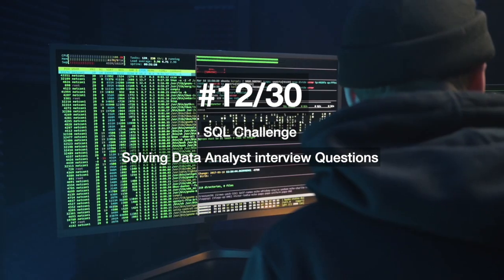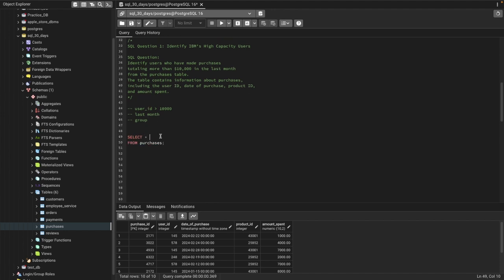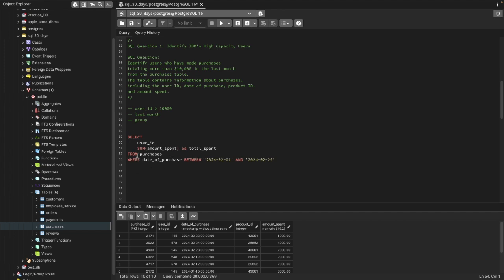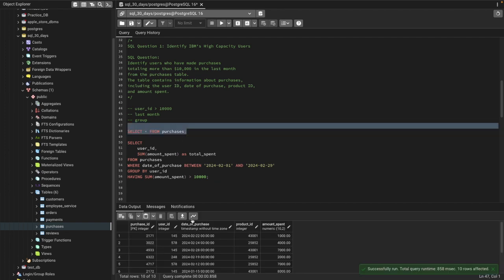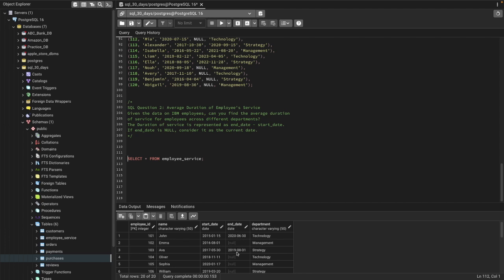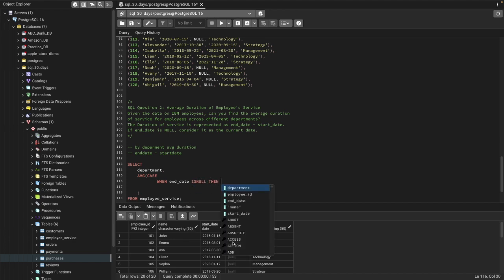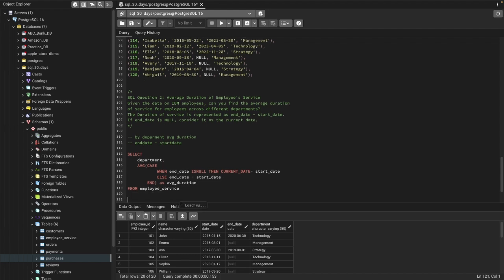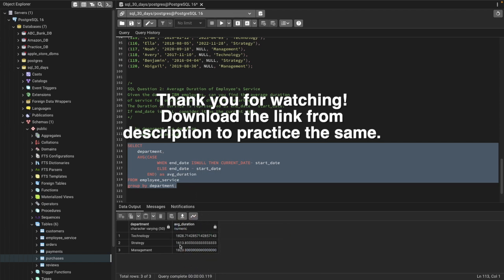Most asked SQL Interview Questions and Answers | 30 Days SQL Challenge |SQL Tutorials |IBM - #12/30